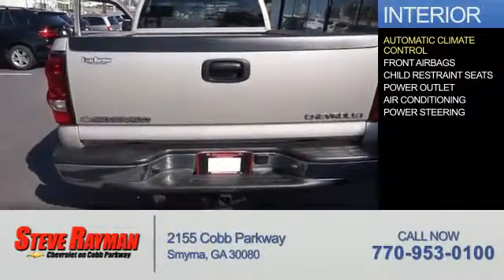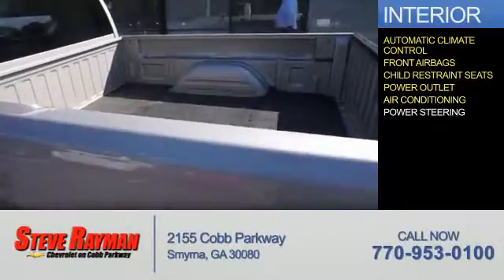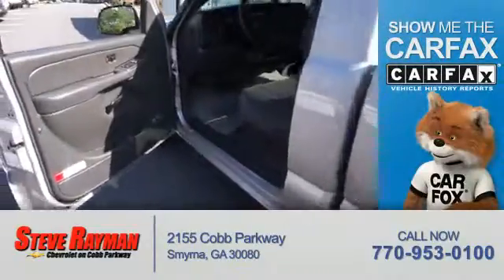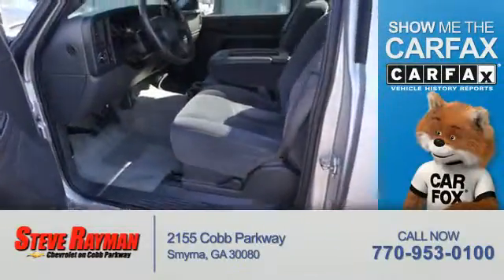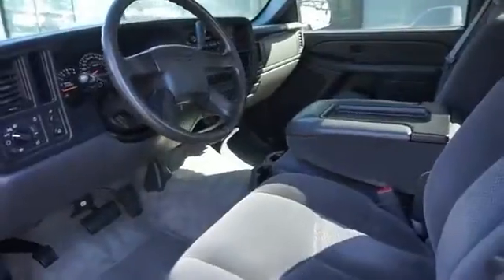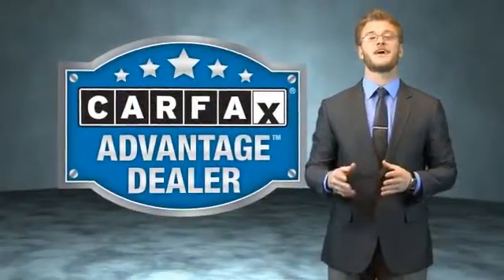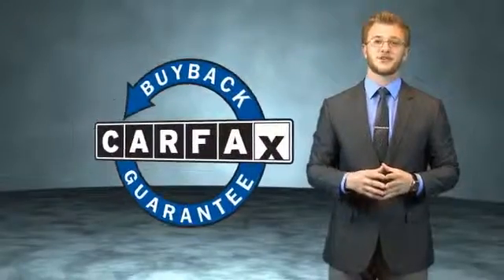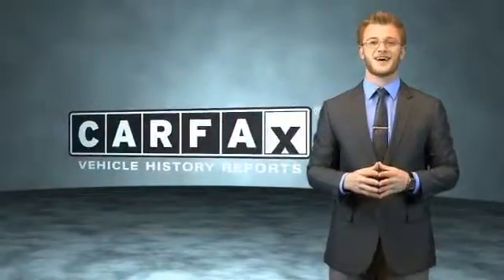2006 Chevrolet Silverado 1500 193219A - Smyrna GA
Year: 2006
Make: Chevrolet
Model: Silverado 1500
Trim: LS
Engine: 4.3 liter 6 cylinder RWD
Transmission: Not Specified
Color:
Mileage: 130473
Address:
2155 Cobb ParkwaySmyrna, GA 30080
VIN:1GCEC14X56Z252101